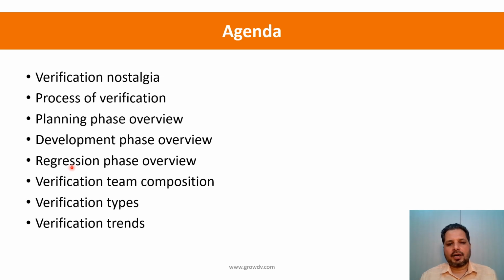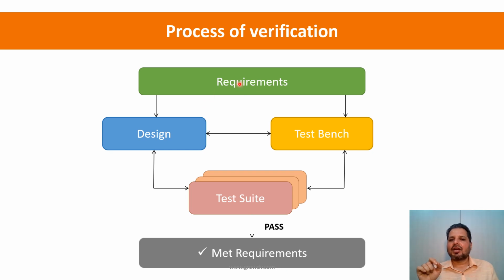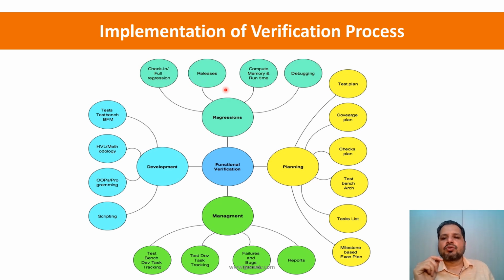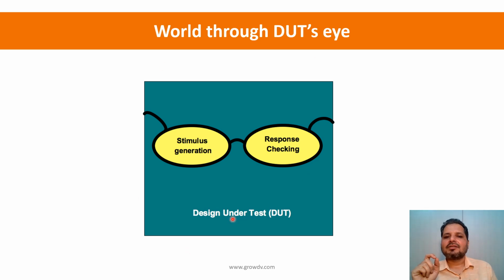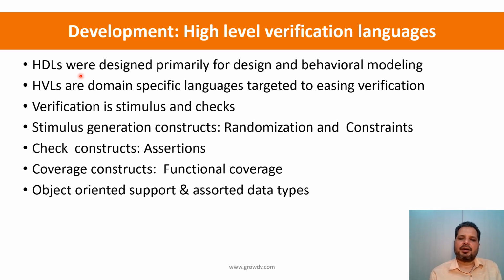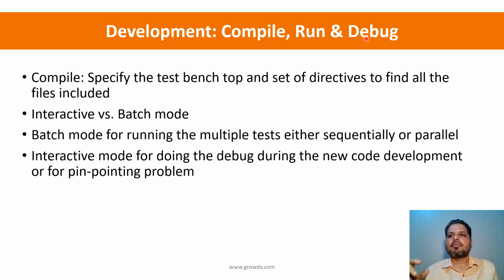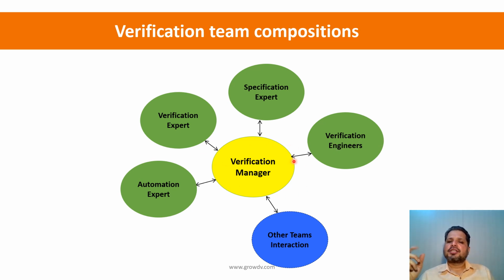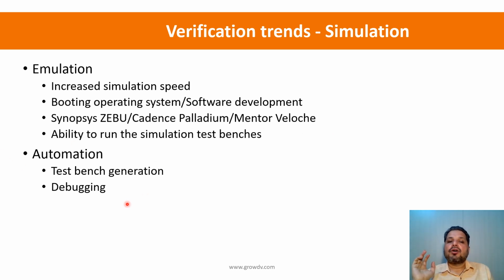Verification Overview : Verification Processes, Methodologies, and Trends | GrowDV full course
*Description:*
In this *Verification Overview Course*, we dive deep into the fundamentals of verification, exploring its phases, methodologies, and emerging trends. Whether you're a beginner or an experienced engineer, this video will help you understand the verification process, its implementation, and how to apply it in real-world scenarios.

- *What is Verification?* (0:00)
- *Verification Phases:* Planning, Development, and Regression (1:00)
- *Verification Team Composition* (1:28)
- *Types of Verification:* Functional, Performance, Power, Safety, and Security (1:42)
- *Verification Trends:* Coverage-Driven Constraint Random Verification, Formal Verification, and Portable Stimulus (1:49)
- *Debugging and Sign-Off Process* (1:01:06)

 *Detailed Timestamps for Easy Navigation:*
- *0:00* - Introduction to Verification
- *1:00* - Verification Phases: Planning, Development, Regression
- *1:28* - Verification Team Roles and Expertise
- *1:42* - Types of Verification: Functional, Performance, Power, Safety, Security
- *1:49* - Emerging Trends in Verification
- *3:00* - Verification Process in Detail
- *5:00* - Verification Methodologies: UVM and SystemVerilog
- *6:00* - Debugging and Sign-Off Process
- *10:00* - Testbench Architecture and Components
- *15:00* - Stimulus Generation and Response Checking
- *20:00* - Debugging Techniques and Tools
- *25:00* - Metrics for Sign-Off: Code Coverage, Functional Coverage
- *30:00* - Final Sign-Off and Tape-Out
- *35:00* - Verification Trends and Future Technologies
- *40:00* - Formal Verification and Its Applications
- *45:00* - Portable Stimulus and Reusability
- *50:00* - Emulation and Its Role in Verification
- *55:00* - Automation in Verification
- *1:00:00* - Debugging Strategies and Best Practices
- *1:05:00* - Verification Team Collaboration and Management
- *1:10:00* - Career Growth in Verification
- *1:16:16* - Conclusion and Key Takeaways

- Learn the *fundamentals of verification* and how it applies to complex designs.
- Understand the *three key phases* of verification: Planning, Development, and Regression.
- Explore *verification methodologies* like UVM and SystemVerilog.
- Gain insights into *debugging techniques* and how to achieve successful sign-off.
- Stay updated with the latest *verification trends*, including formal verification and portable stimulus.

- Aspiring verification engineers
- Professionals looking to enhance their verification skills
- Students studying digital design and verification
- Anyone interested in understanding the verification lifecycle